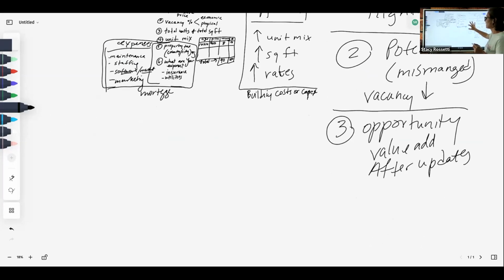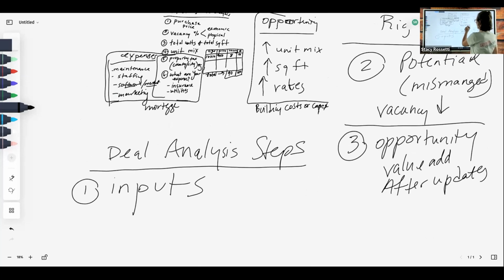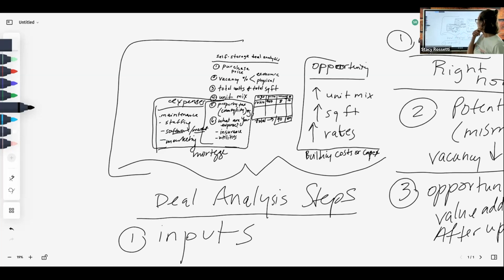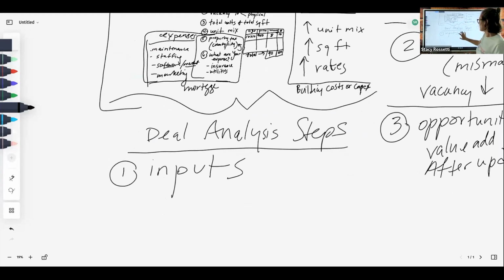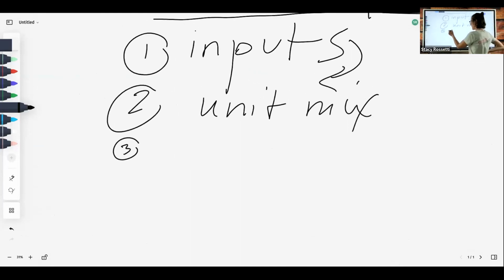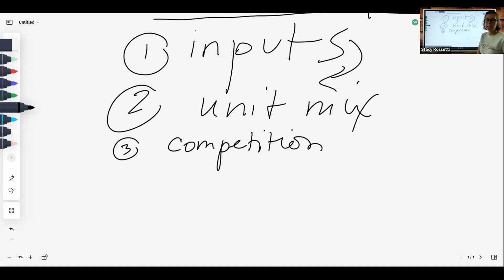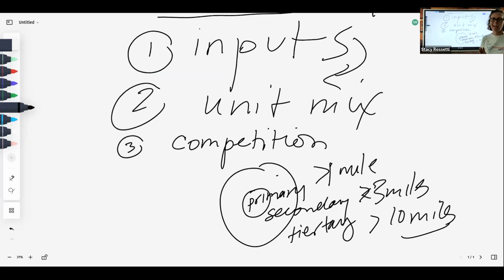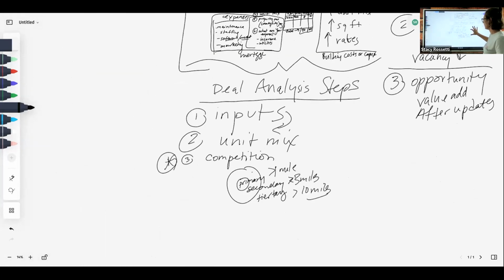Essential Steps for Accurate Self Storage Evaluation